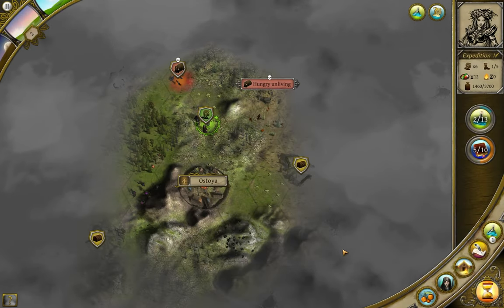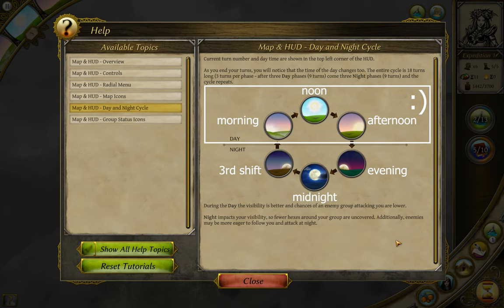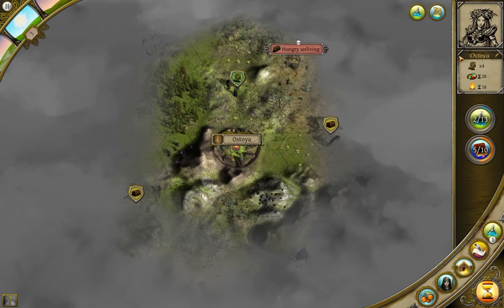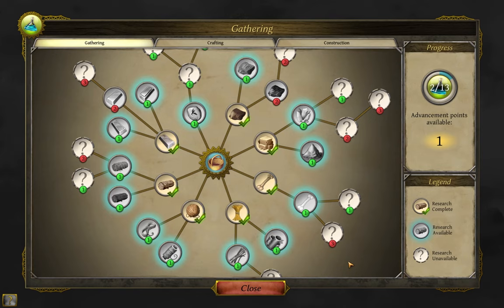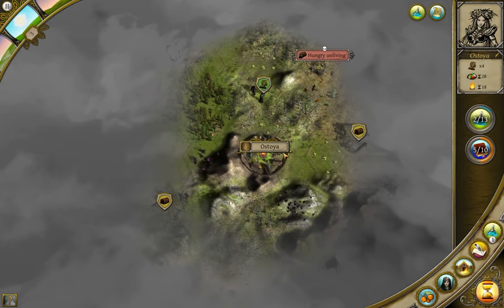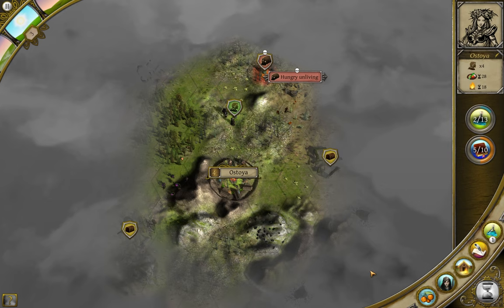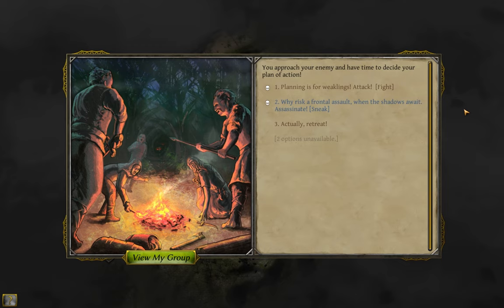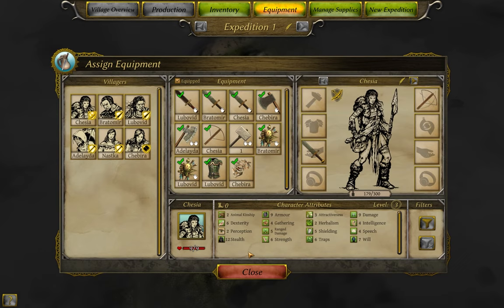Thea: The Awakening - Civilization-Style HUD (3) - SSIMaSG Series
Yes, yes, the tile isn't a Wooded tile, so Ancient Wood CAN'T actually be there, but I hope you get the idea anyway ;p